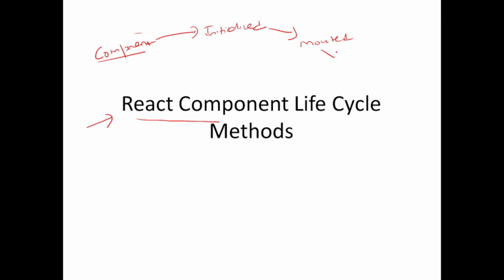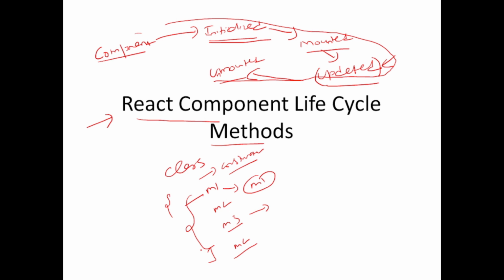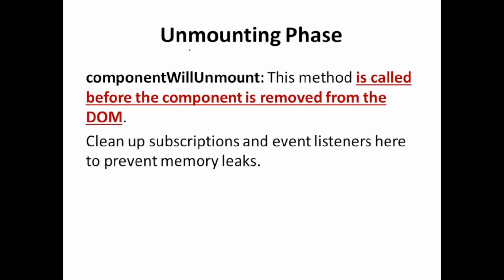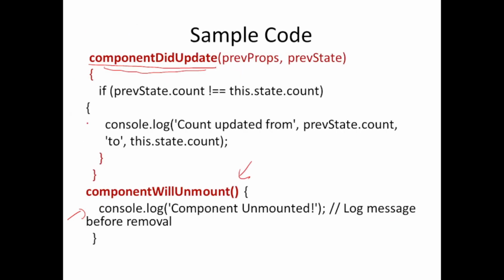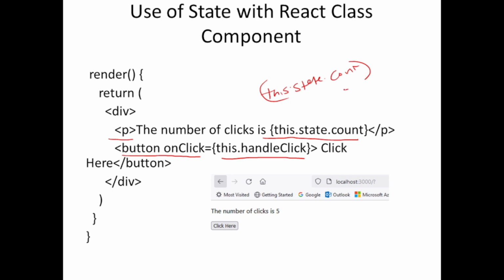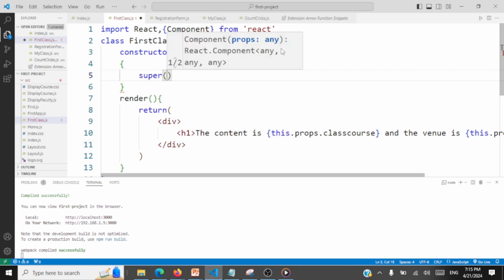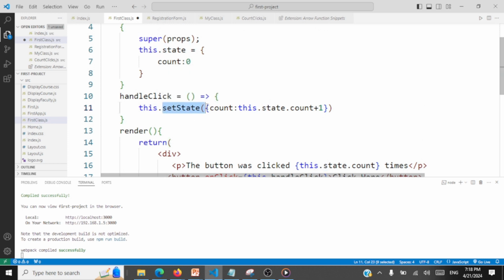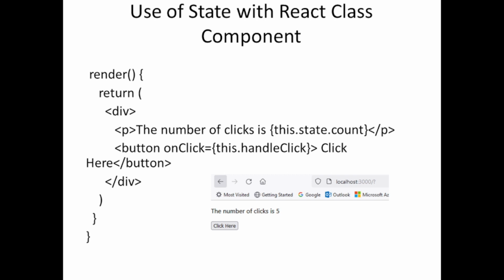ReactJS - Component Lifecycle Methods - Managing State in Class Components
In this session we will look at the use of React Class Component Life Cycle Methods . The following methods are discussed
componentdidmount,
componentdidupdate,
componentwillunmount
Managing State in Class Components